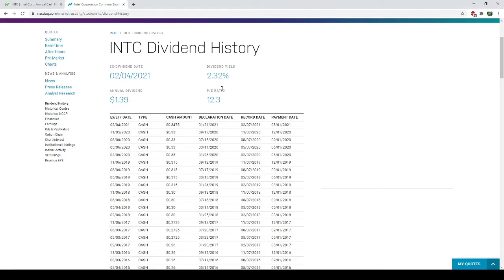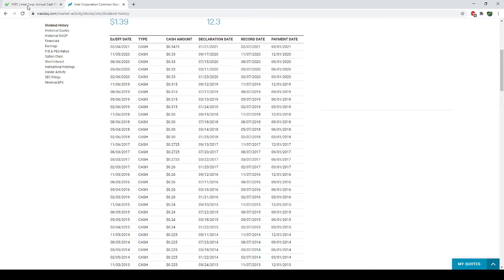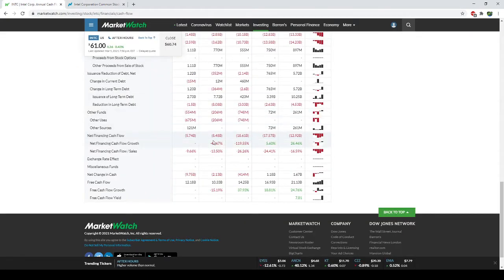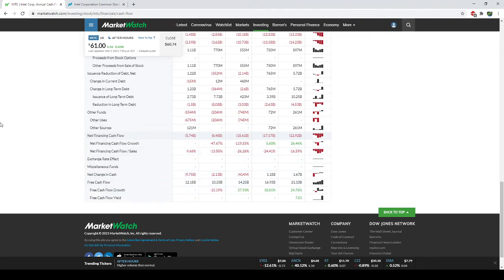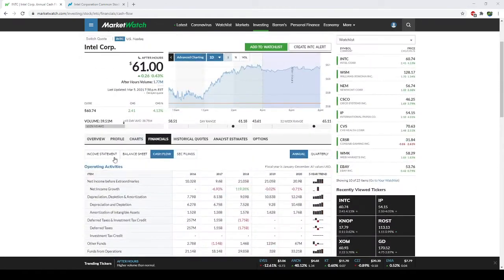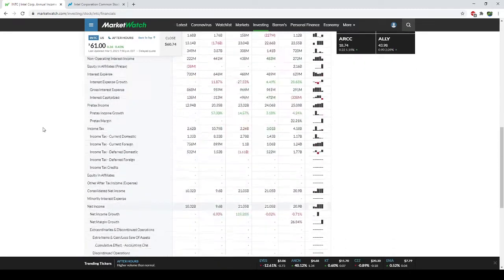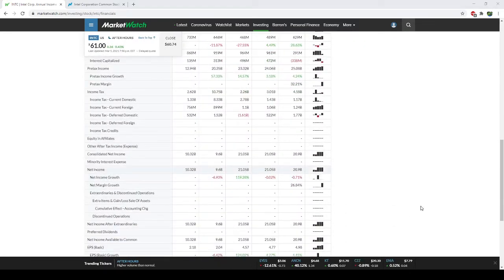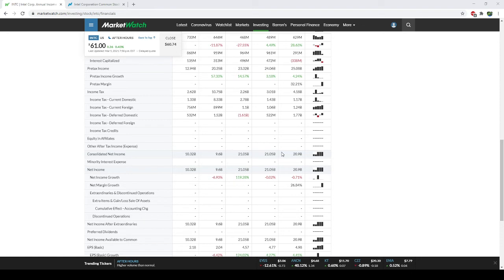Quality Dividend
Tutorial on how to evaluate a dividend for quality.